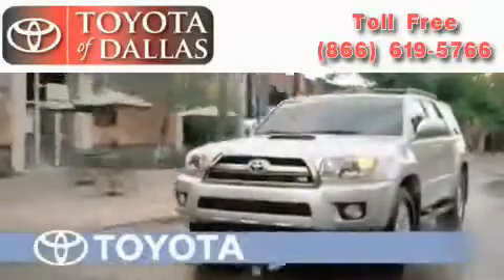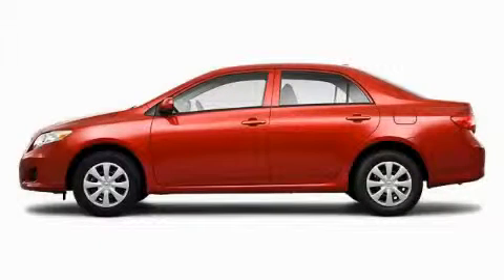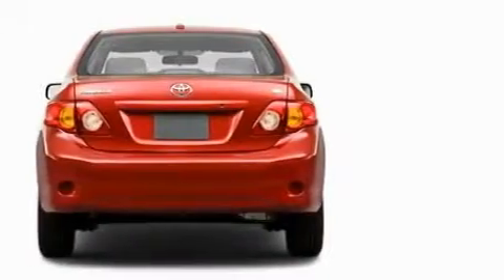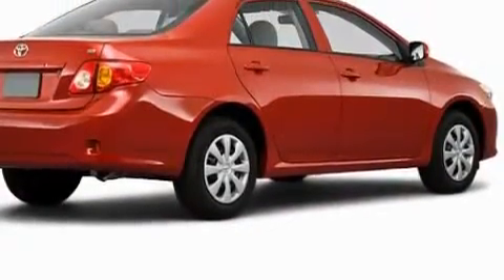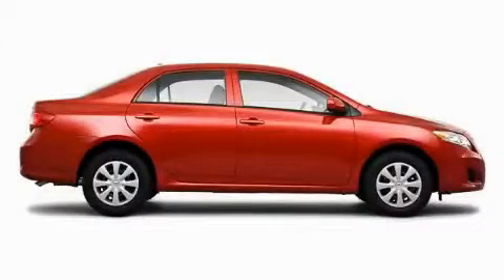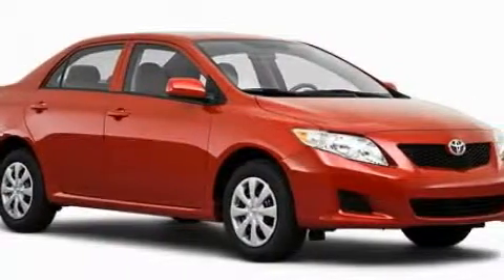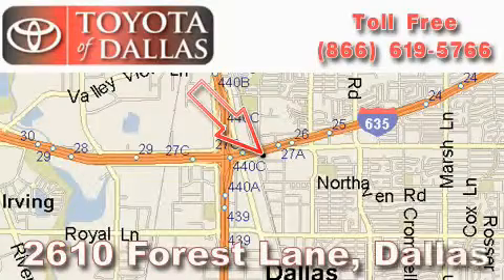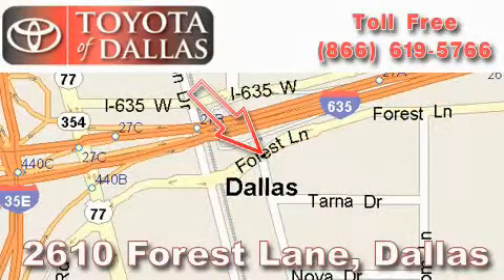2010 Toyota Corolla Frisco TX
Year: 2010
 Make: Toyota
 Model: Corolla
 Engine: 1.8L 4 CYL. SEFI
 Trans.: Unknown
 Exterior: Gray
 Miles: 2

 2010 Toyota Corolla Dallas TX